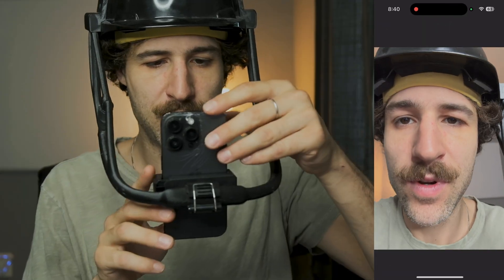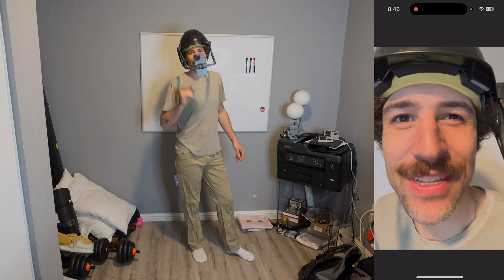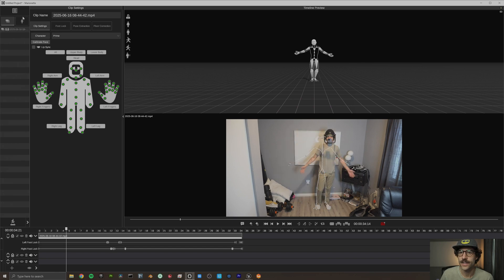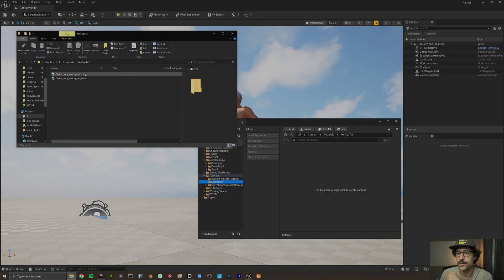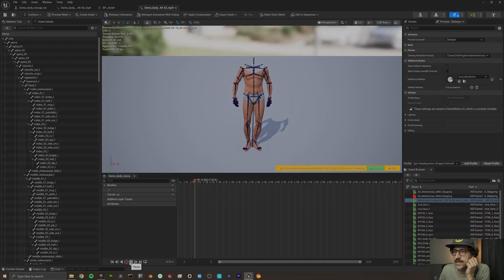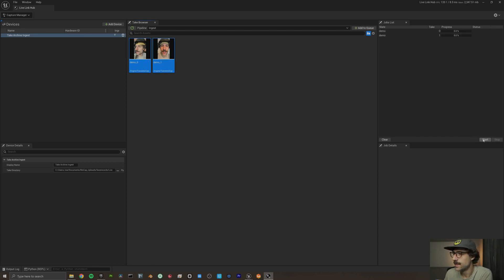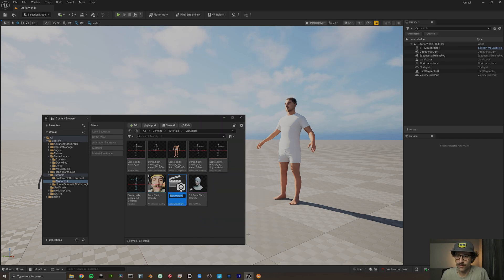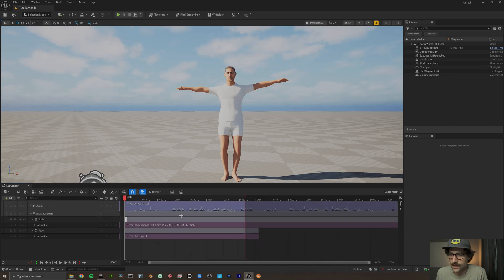Improve your Motion Capture for Unreal Engine 5.6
Looking to bring your Metahuman to life with full-body AND facial motion capture? This beginner guide walks you through the workflow.

Learn how to record facial and full-body motion capture for Metahumans in Unreal Engine 5.6. This video is a step-by-step tutorial that shows the entire motion capture pipeline — from setup, recording, and importing, to retargeting animations to Metahumans.

Headrig link: Facemotioncapture.com

Comments about the mocap setup? Questions about your own? Come chat in the discord!

TIMESTAMPS
00:00 Introduction
00:22 Setting up face record
00:52 Recording calibration take
01:54 Recording body and face motion capture
02:30 Importing records to Unreal Engine
03:06 Processing body record in Marionette
04:25 Installing updated Metahuman plug-ins
05:37 Retargeting to Metahuman skeleton
07:05 Processing facial records in Unreal Engine
11:02 Combining head and body records onto Metahuman